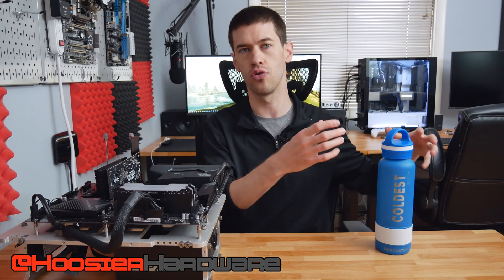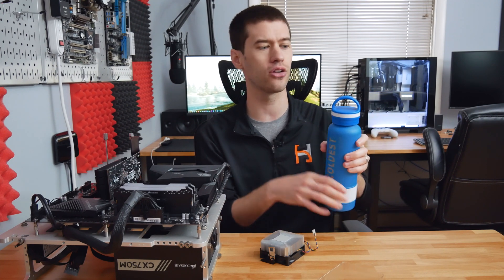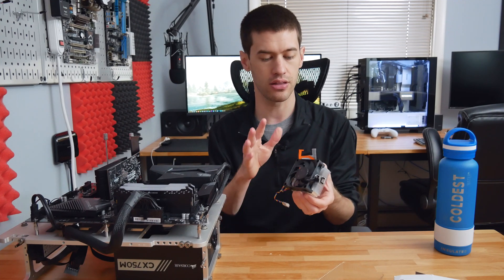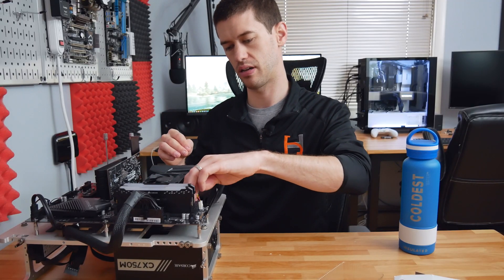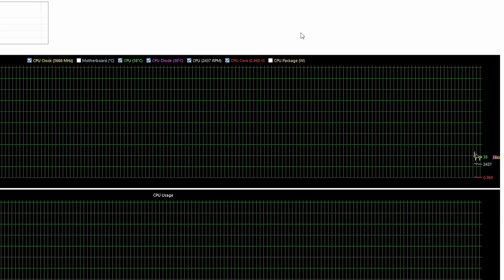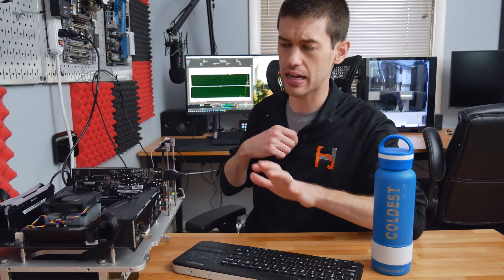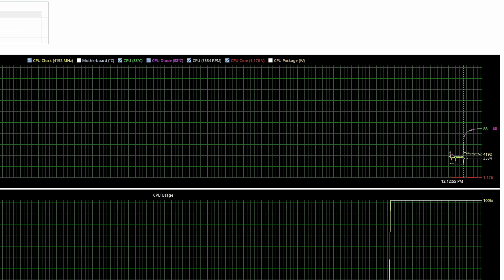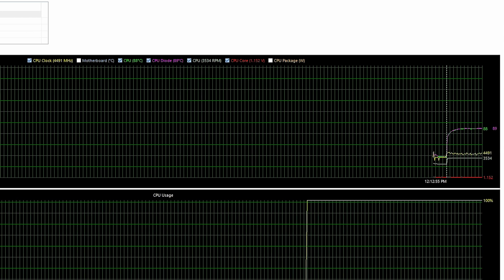I Put the WORST CPU COOLER I Own on the Ryzen 5600X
Ryzen 5600X on Amazon

4x8GB Corsair Vengeance LPX
1 TB Corsair MP600
1 TB Crucial NVMe SSD

~Contents~
0:00 Intro
0:48 Sponsor - The Coldest Water
1:25 Setup Explanation
2:58 Aida64 Stress Test
6:03 Conclusions